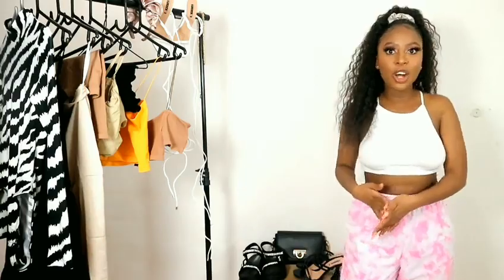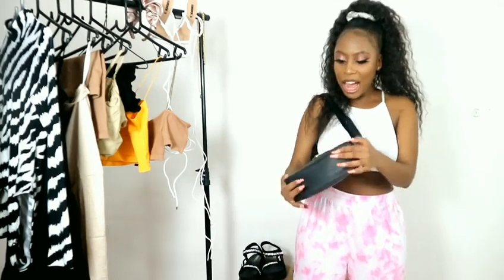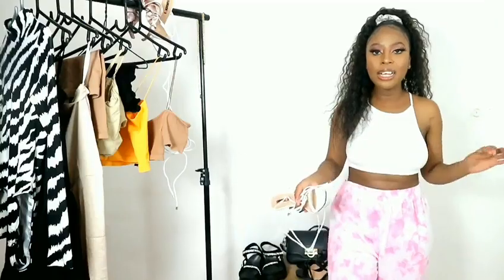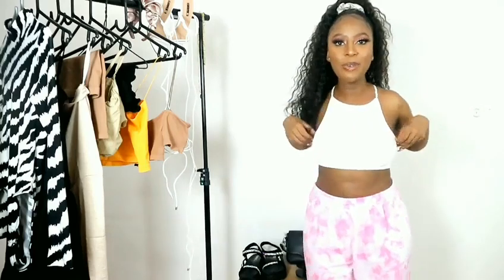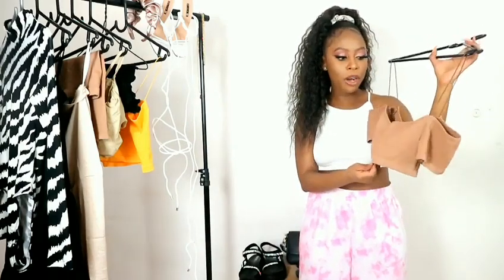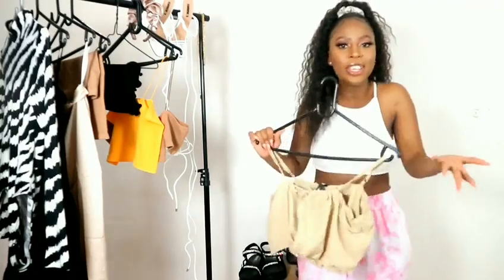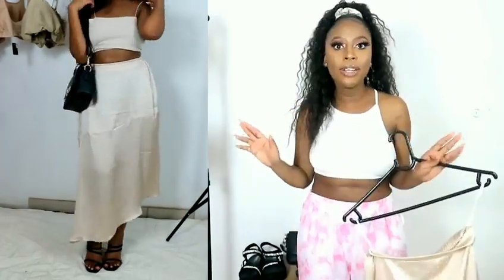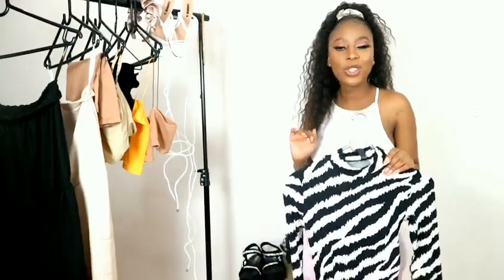Summer Lewks Try On Haul with @Nthabie M. 🔌💦💣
@Nthabie_m_'s latest YouTube haul has yo' summer lewks loading!